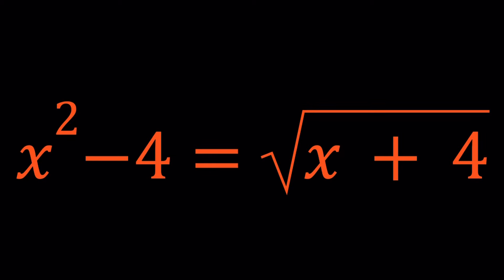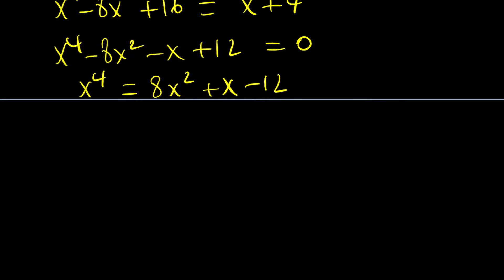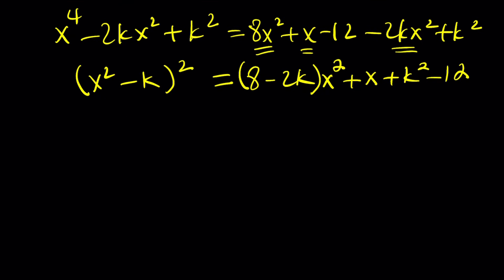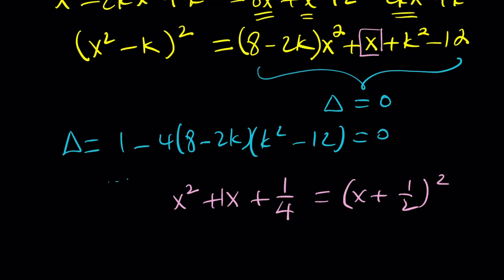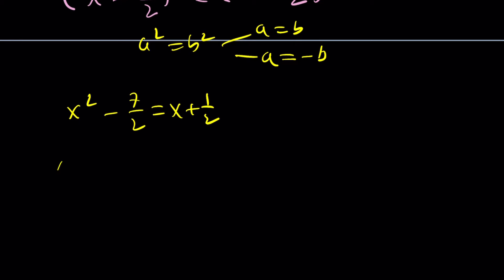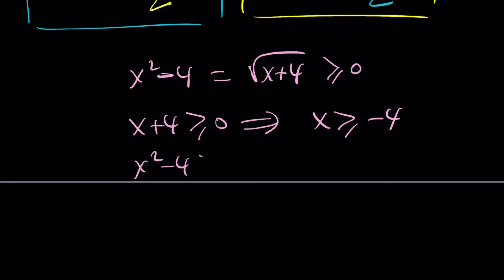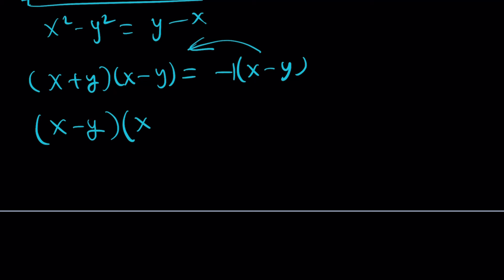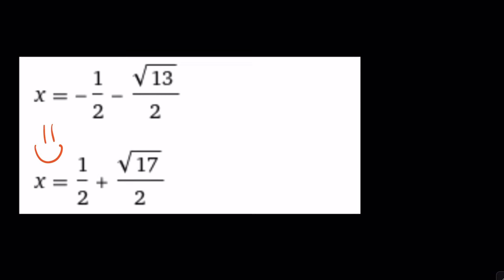Let's Solve A Radical Equation!